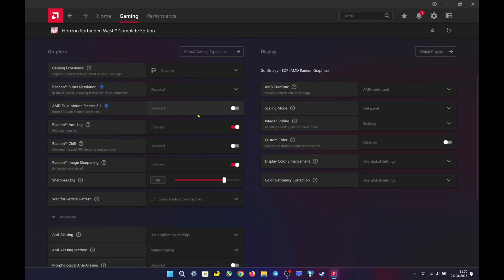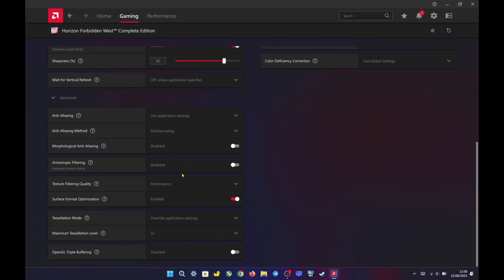Best Combo Ever? Integer Scaling + AMD FSR 3.1.5 Tested on LEGION GO